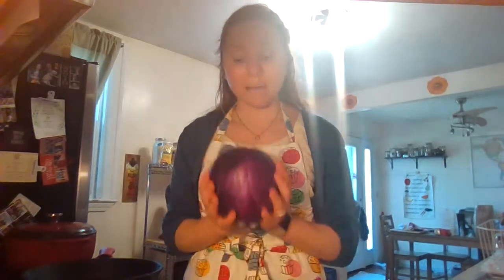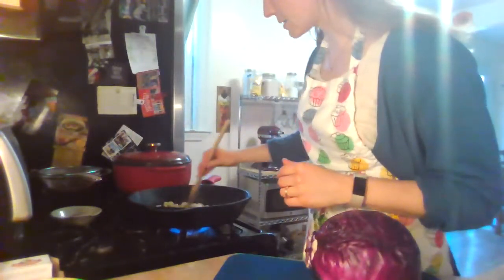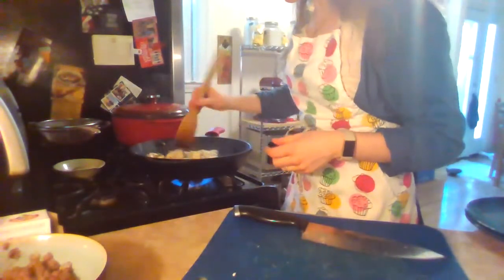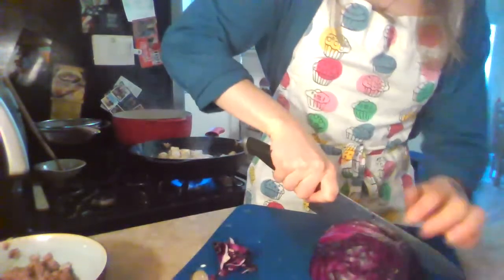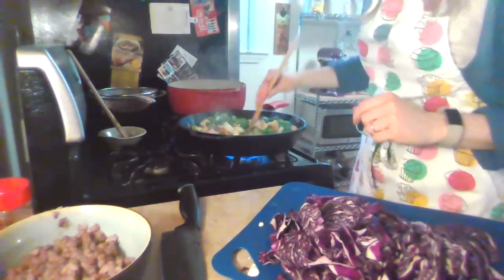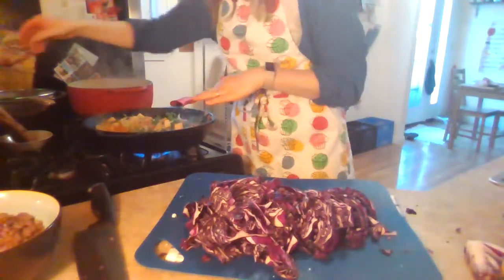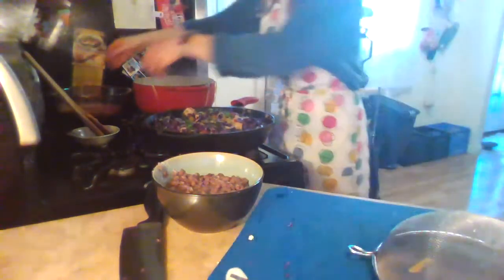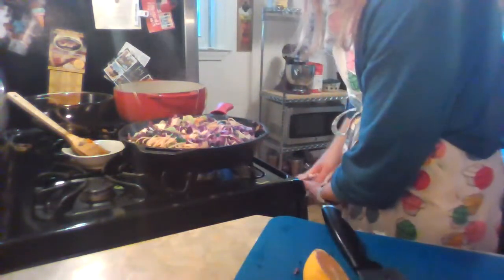What Can I Cook With...Red Cabbage?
Have you been wondering: "How do I cook with ________?" 🤔 Wonder no longer! We will be cooking through different mystery ingredients that YOU'VE requested! Lentils, tuna, dried beans, canned pineapple chunks, whatever mystery item you have in the back of the fridge or pantry- we'll cook with it!

Recipes